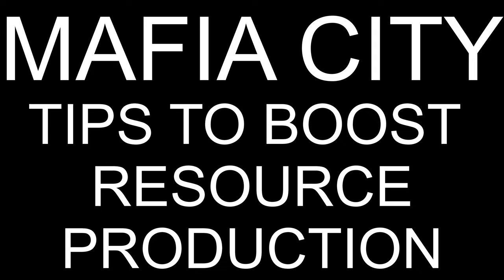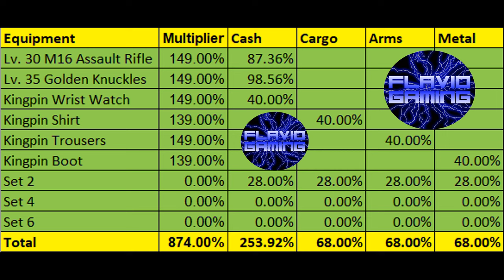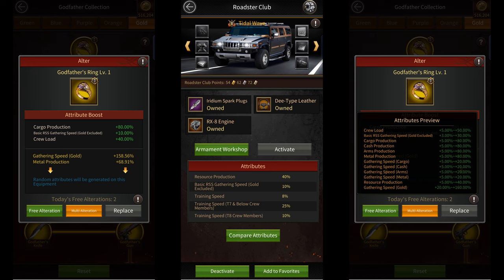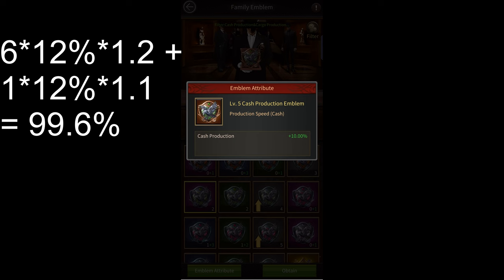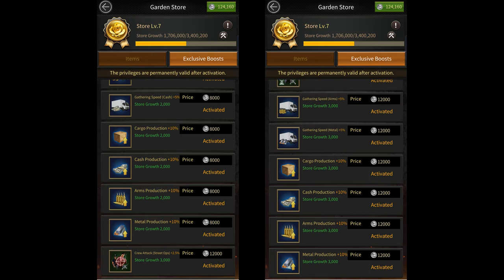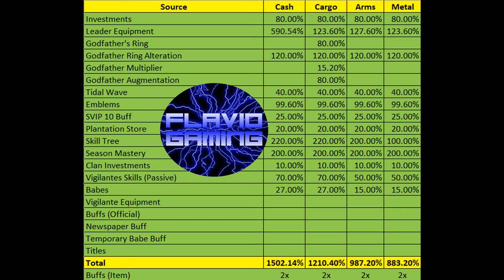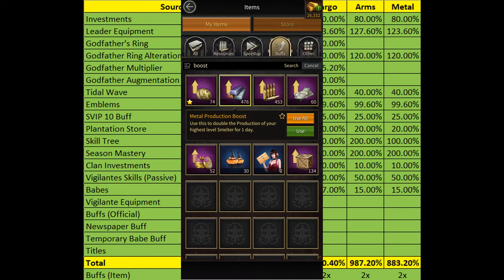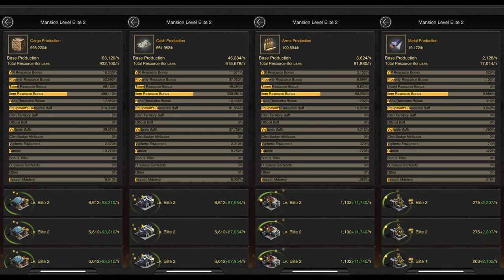Tips to boost Resource Production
Here's a video showing you how to boost your resource production